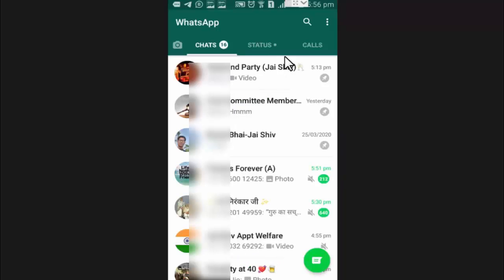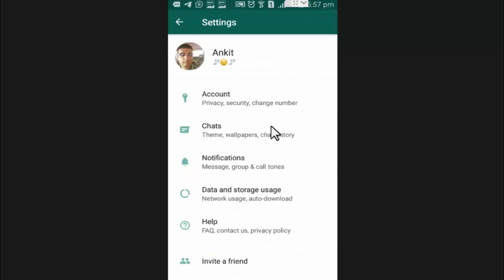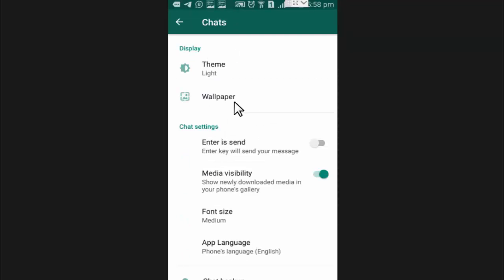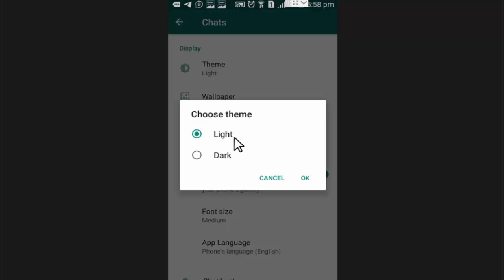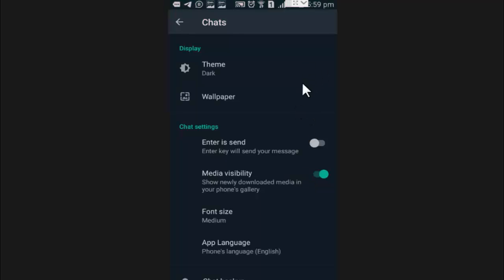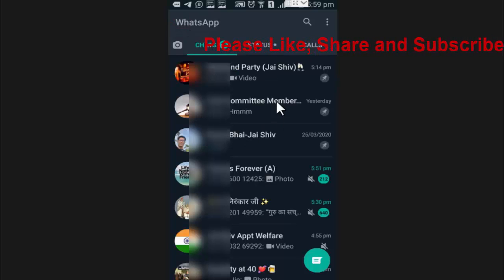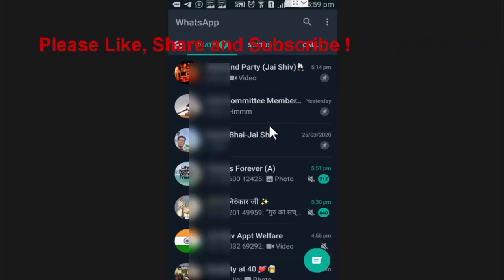How to Enable Whatsapp Dark Mode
In this video we have shown How to Enable Whatsapp Dark Mode Step by Step